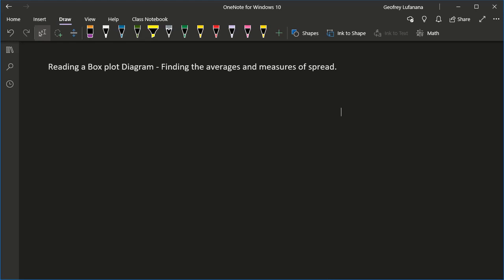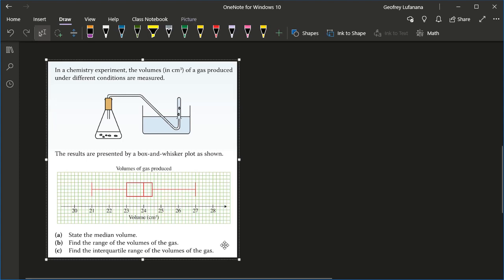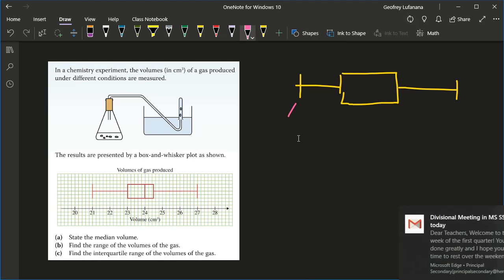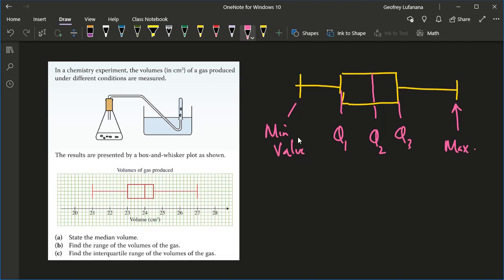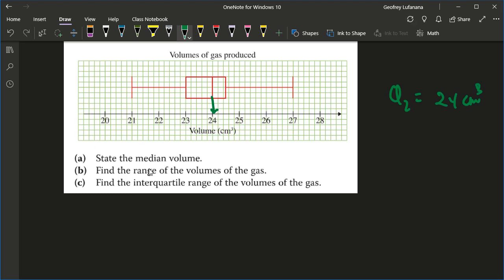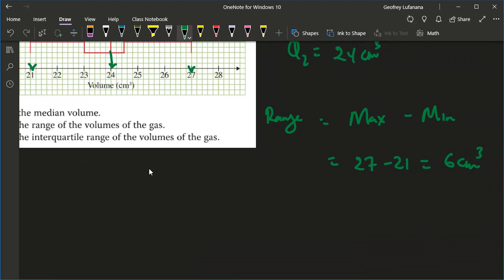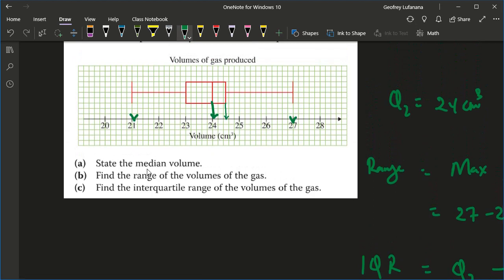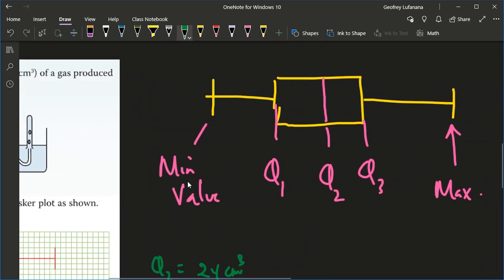Grade 10 - 02 Reading a Box plot Diagram.